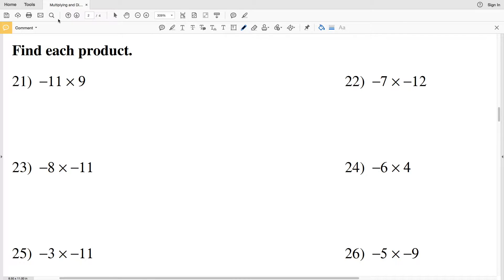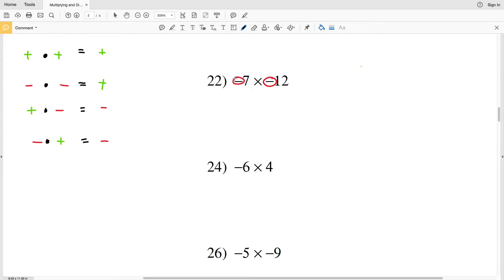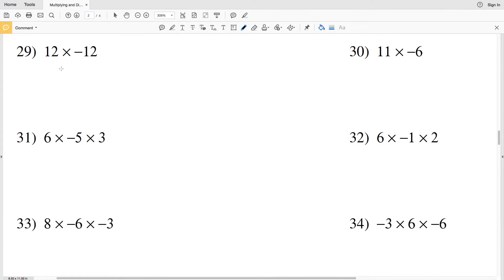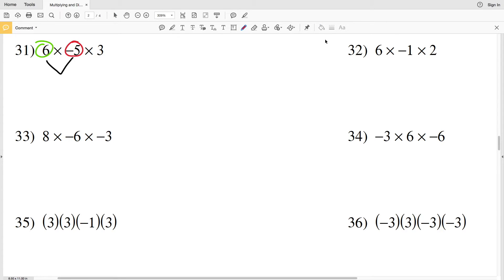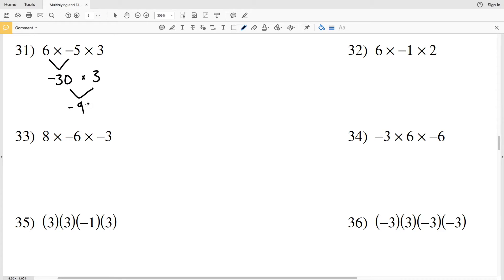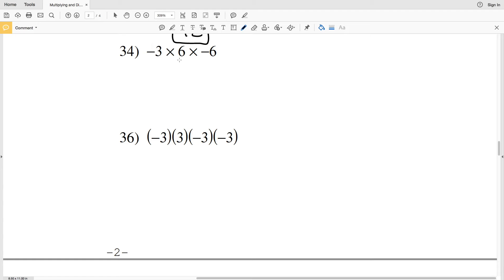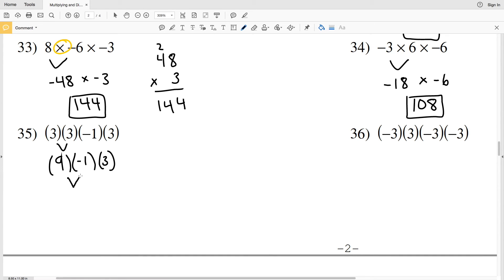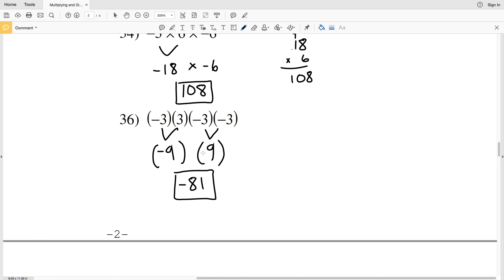KutaSoftware: Algebra 1- Multiplying and Dividing Rational Numbers Part 2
Happy learning! 💜